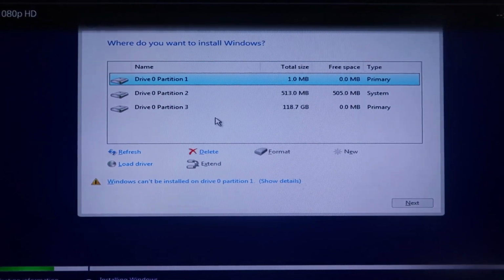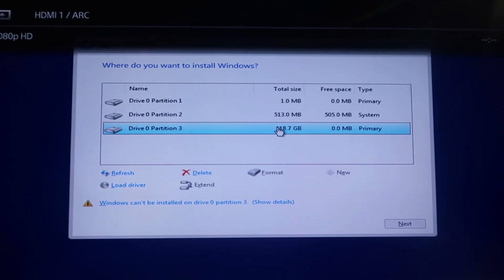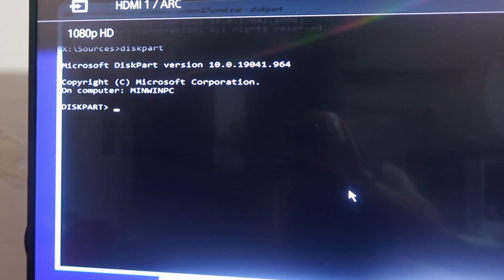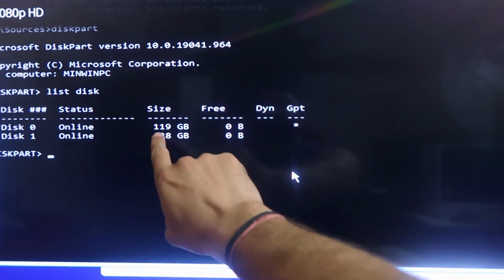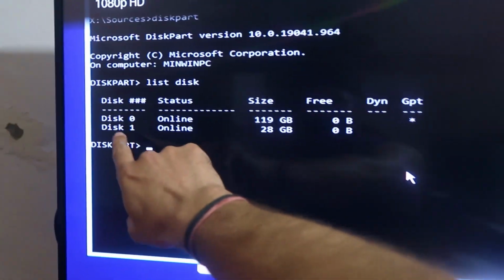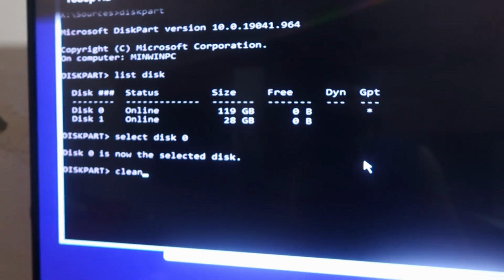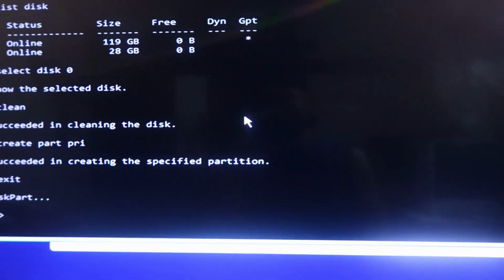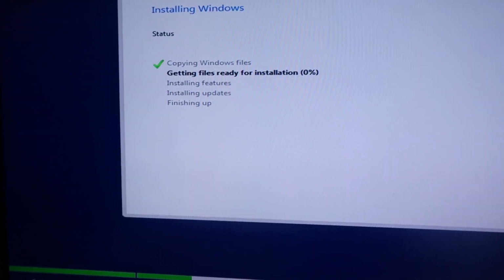How to format hard disk during installation of Windows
If you cannot format drive during Windows installation then in this video I will be showing you How to format hard disk during installation of Windows.